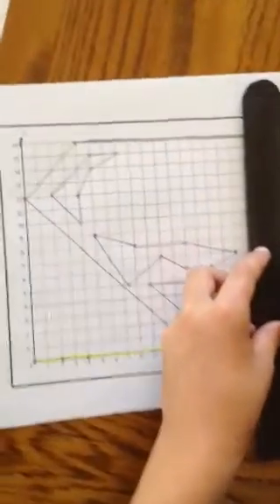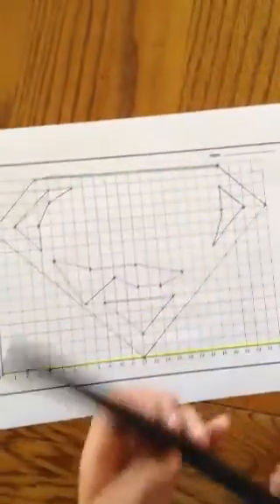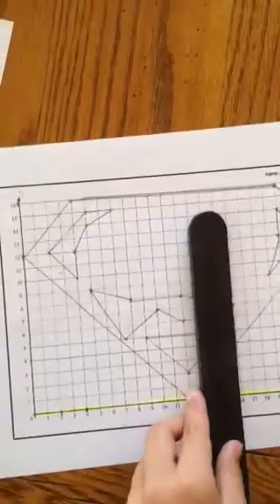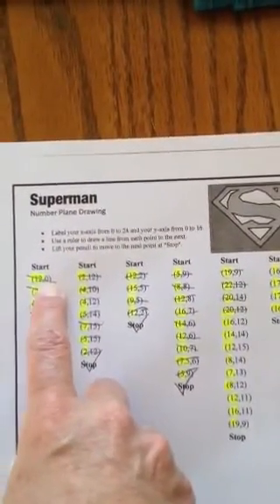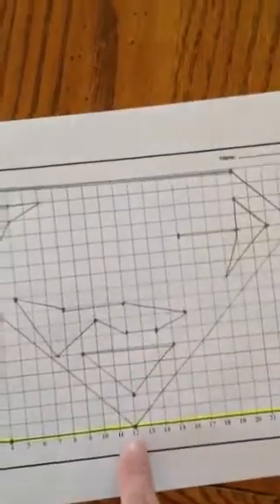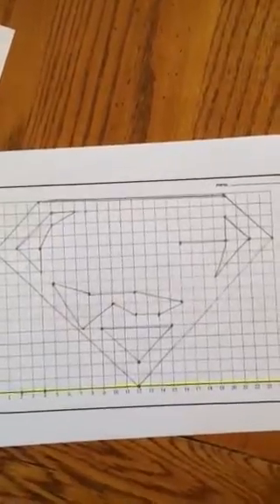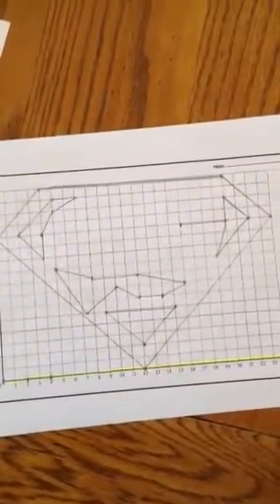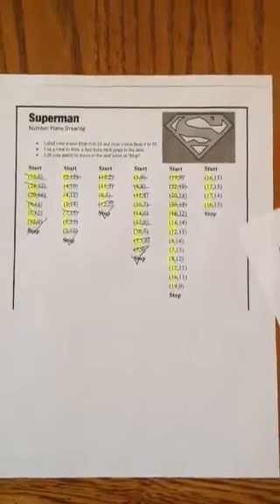Drawing Superman Symbol with Math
I am teaching the musketeers about coordinate planes in math (Graphing).

I googled coordinate plane drawings and found some fun drawings!

Even our 3rd grader was able to understand and complete this fun superman symbol drawing!

Have fun with graphing!
Math is everywhere, so we might as well find fun ways to teach it:)

Here are some more FUN Math Activities!